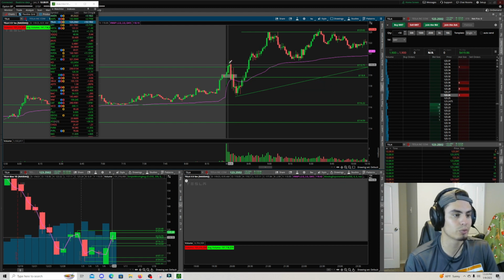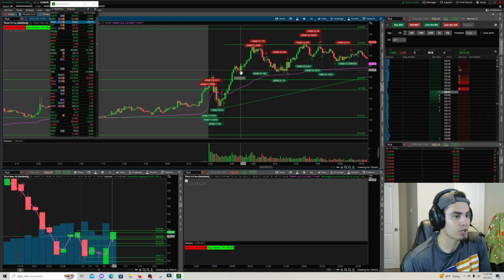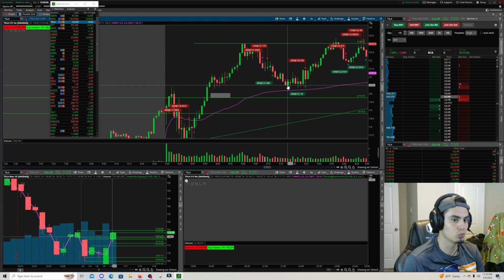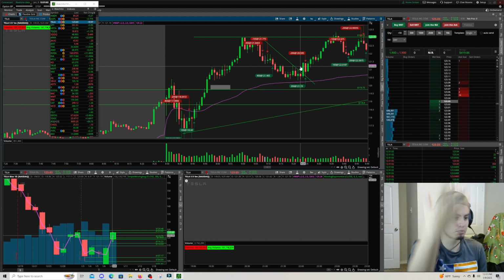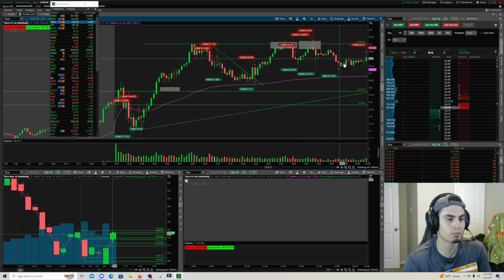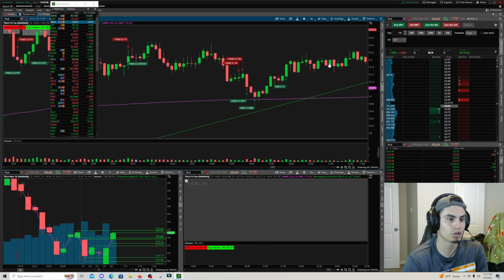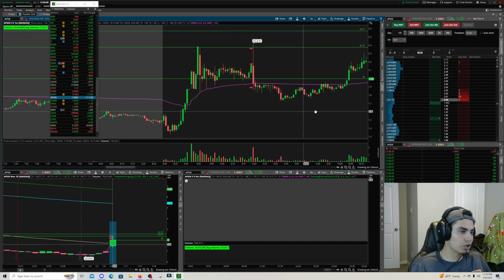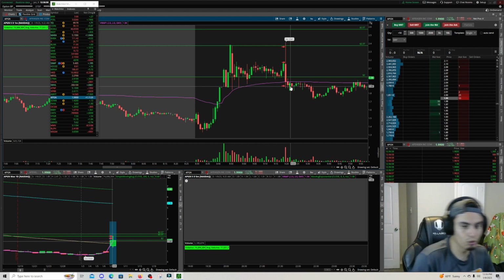Keep the Green Days | LIVE Day Trading Recap | $TSLA, $APGN Short